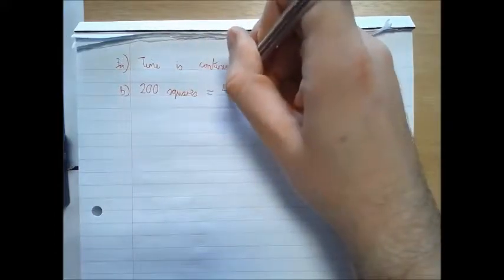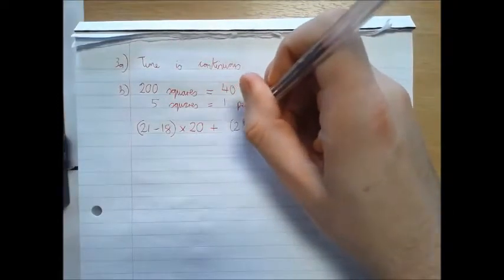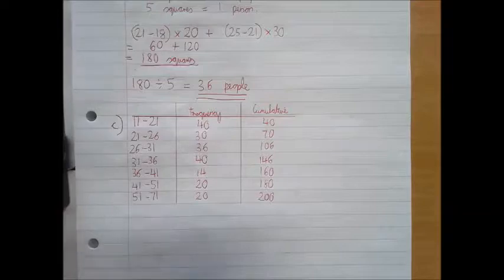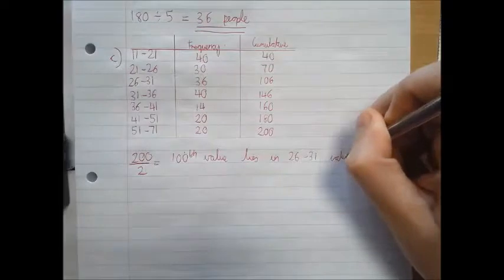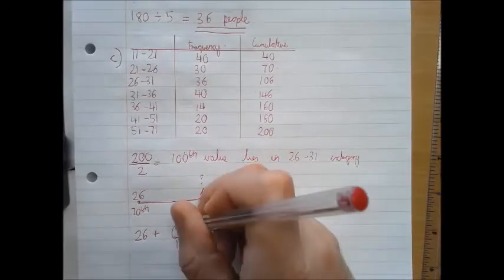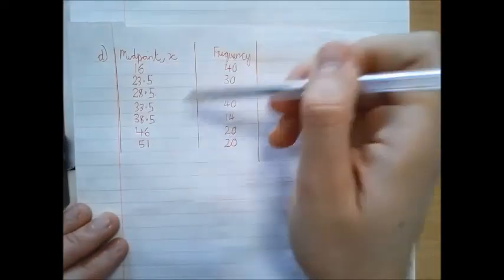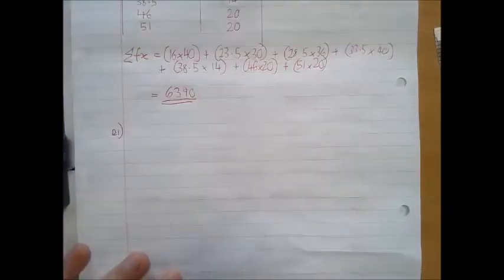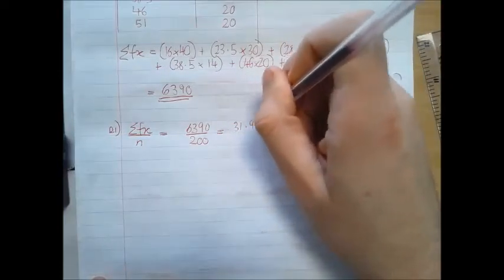Y1 HW20 3